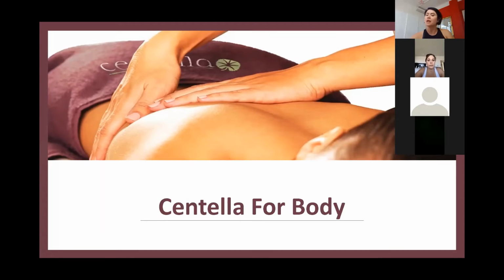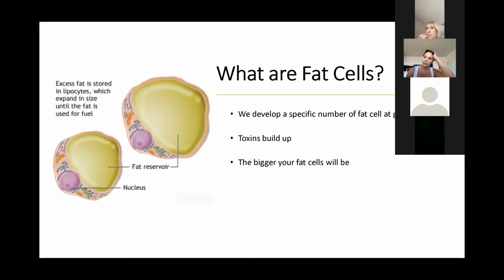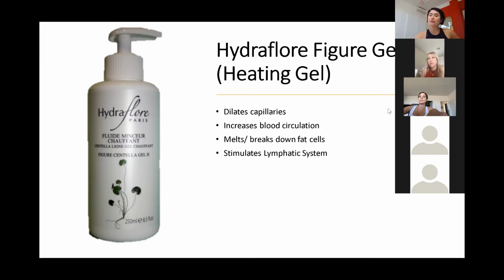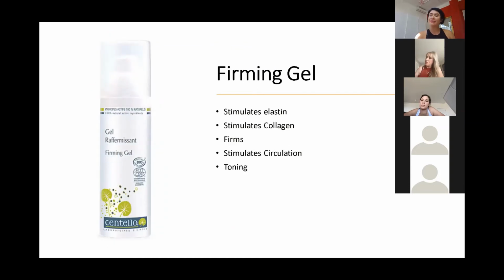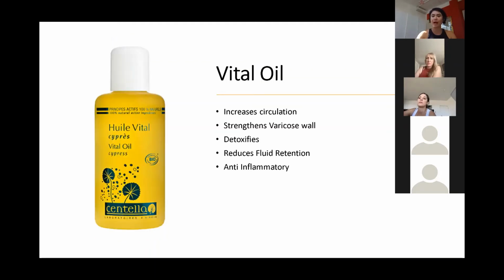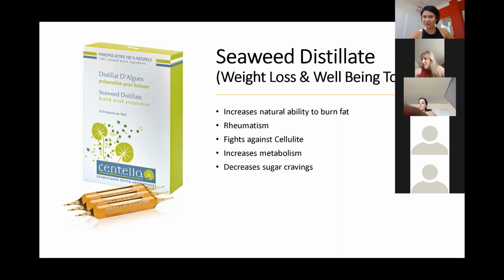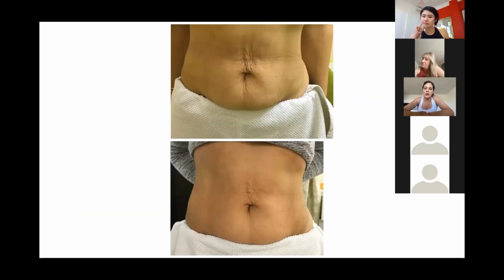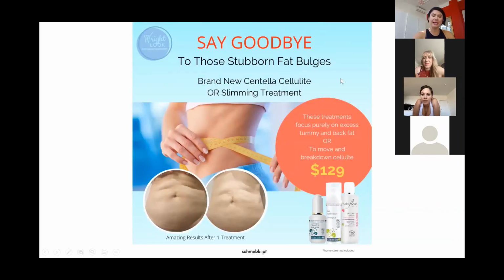Centella Weight loss product knowledge FEB 2021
How does centella Weight loss treatments benefit your clients.
Video includes
What is Centella and the benefits
Product knowledge